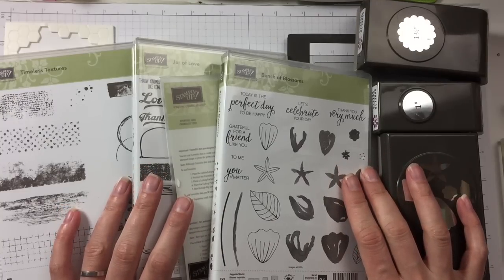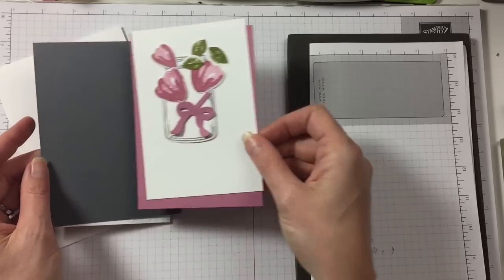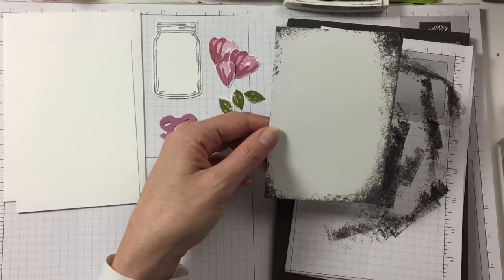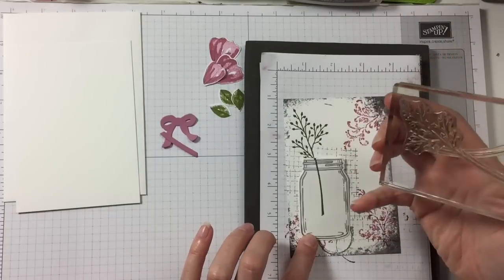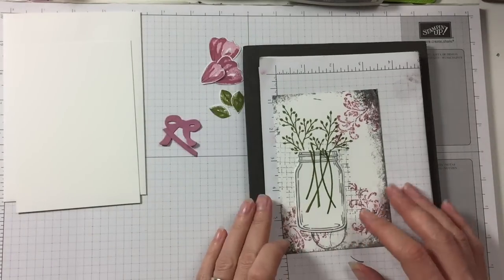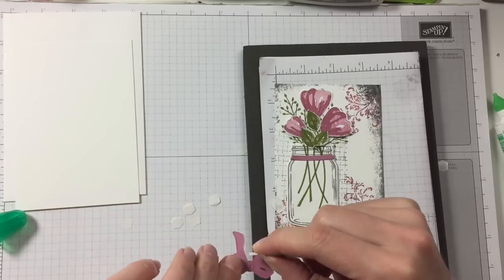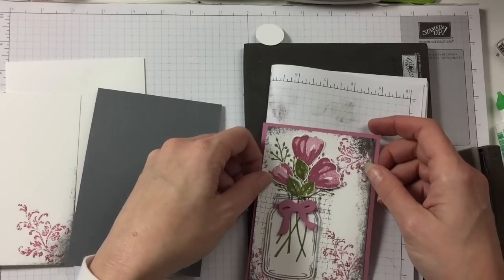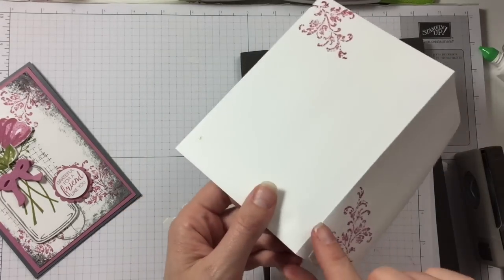Ophelia Crafts a card with Bunch of Blossoms in a Jar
Dear Viewer,

Thank you for watching my card making tutorial, unfortunately I am no longer a Stampin Up Demonstrator, if you want to purchase their products please head over to their general website.

I now have another YouTube channel called Ophelia Talks, and I came up with the Ophelia Talks channel as it is my outlet for my creativity. I like crochet, yoga, and general cooking and travelling, or days out! And that is what you’ll find on my channel there.
Did you know I now specialise in Crochet tutorials? Maybe these could be of interest to you?
These are two great projects

I also have a Facebook page Ophelia Talks where I post regular updates on what I am creating.

Do you like my tutorials? I would really appreciate it if you went to my thebestof page and left me a review there.